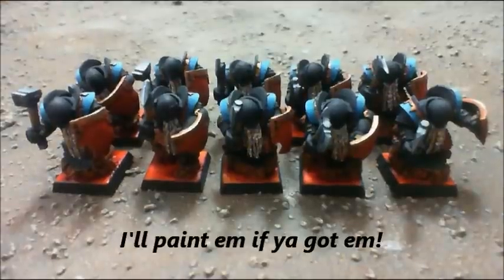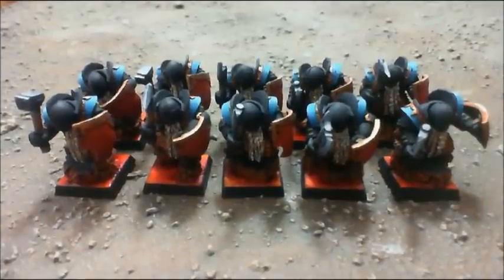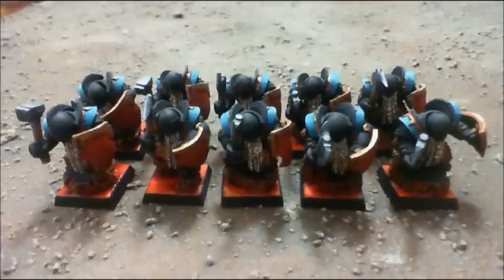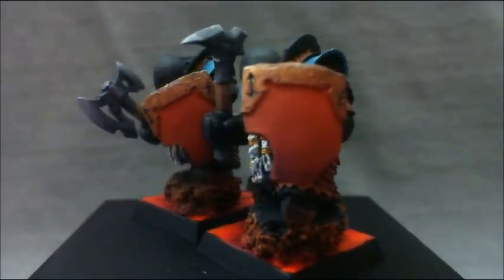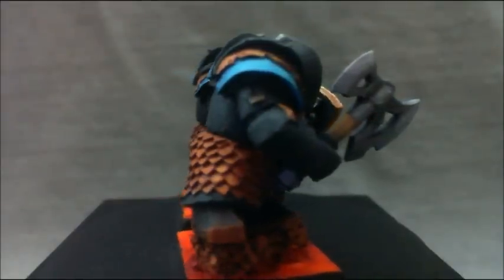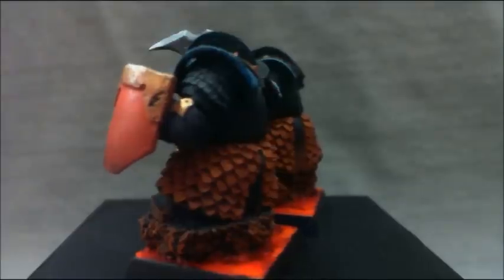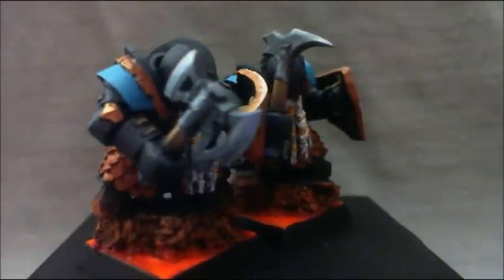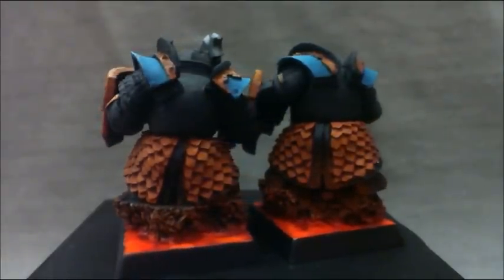Forge World; Chaos Dwarf Infernal Guard, Vid 47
In this studio update video, I showcase 10 Warhammer Forge Figures.  This is the first of many Infernal Guard troops.  These are all level 1, gaming quality.